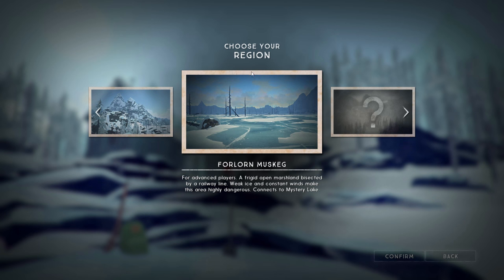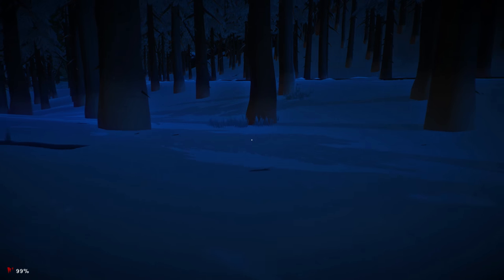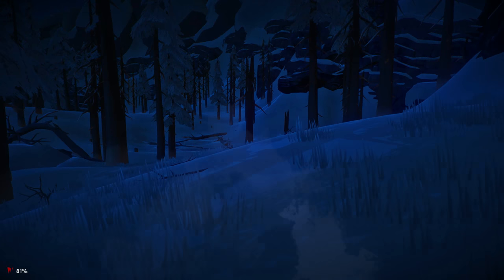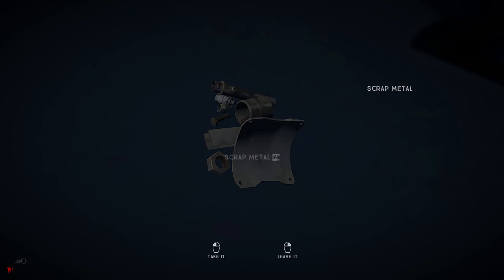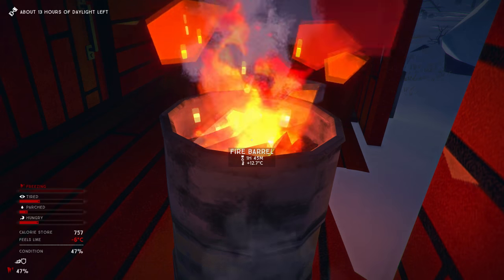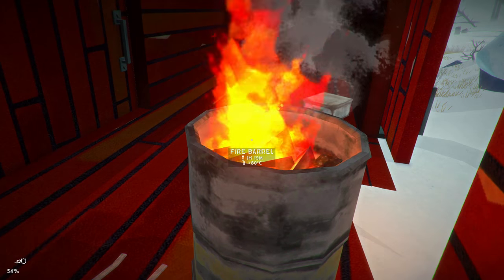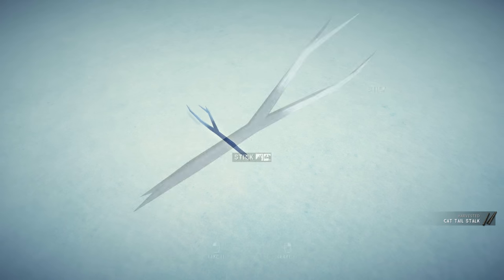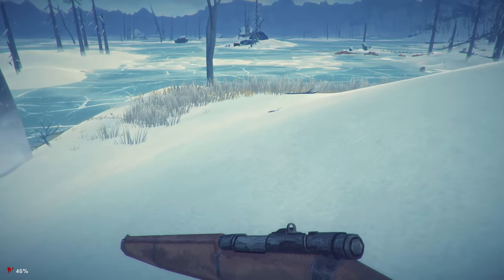The Long Dark Resolute Outfitter Update - New Map Forlorn Muskeg, Total Clothing Overhaul - Gameplay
The Long Dark just had a massive update, supposedly the largest of 2016 called The Resolute Outfitter v.386.  This added not only a brand new region called the Forlorn Muskeg, but also completely overhauled the clothing system, adding a paper doll as well as inner and outer clothing.  Clothing also reduces your mobility, forcing a person to choose between being highly mobile but more susceptible to the weather, and bundling up heavily but not being as mobile.

I wanted to get the chance to show off the map and the update just a little bit, especially while there was no spoilers about the map itself, as you folks know I love doing my thing without maps.  This was just a brief look, so make sure to check The Long Dark's patch notes on their steam page linked below for ALL of the changes!

The Long Dark on Steam!

ABOUT: THE LONG DARK:

The Long Dark is a thoughtful, exploration-survival experience that challenges solo players to think for themselves as they explore an expansive frozen wilderness. There are no zombies -- only you, the cold, and everything Mother Nature can throw at you.
Current Game Features
The Early Access version of The Long Dark features the game’s non-narrative Survival Sandbox mode. The game will leave Early Access one we launch Episode One of our Story Mode. All Season One episodes are included in the cost of Early Access.

No hand holding! The game challenges players to think for themselves by providing the information but never the answers. You have to earn the right to survive.
Permadeath! See how long you can survive, check your standing on the global Leaderboards, then head back in and push yourself to survive longer.
Monitor your Calorie count, Hunger and Thirst, Fatigue, and Body Temperature. Maintain your overall Condition if you want to survive. Let yourself weaken and any small threat may lead to your death.
Over 30 square kms of wilderness to explore (and with more regions coming!). Mystery Lake, Coastal Highway, Desolation Point, Pleasant Valley, and more, all interconnected and each with dozens of explorable locations.
Dynamic weather, wildlife, and time of day, all with an impact on how you choose to survive.
Over 100 gear items including clothing, tools like hatchets and rifles, first aid equipment, foodstuffs, light sources like lanterns and flares, and firestarting equipment.
Hunt Deer, Snare Rabbits, and watch for Crows as they can signify the presence of animal, or human, corpses that can be vital sources of Supplies. Wolves are territorial and will defend their territory, or stalk you if they catch your scent. If you let them get too close, you may find yourself in a desperate struggle to survive. Be on the lookout for Black Bears, as they roam the landscape in search of food.
Harvest Wood for fuel, maintain your Gear and Clothing, and keep your Knife, Hatchet, and Rifle in top shape as they will save your life!
Harvest Medicinal plants like Old Man's Beard Lichen, Rose Hips, Reishi Mushrooms.
Deep First Aid system featuring many afflictions including: Sprains, Blood Loss, Infection Risk, Infection, Food Poisoning, Dysentery, and more.
Craft Snares, First Aid items, Repair your Clothing and Tools, and Harvest raw materials from the environment, as you do your best to become self-sufficient.